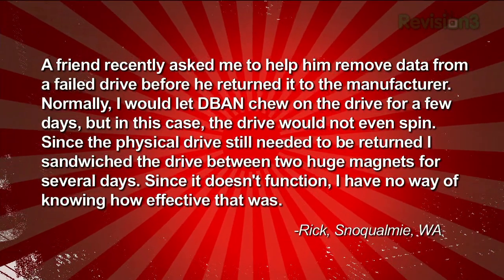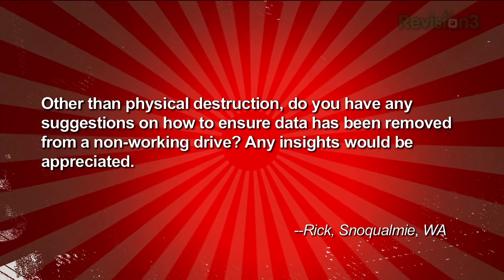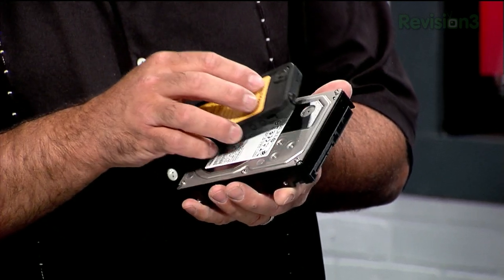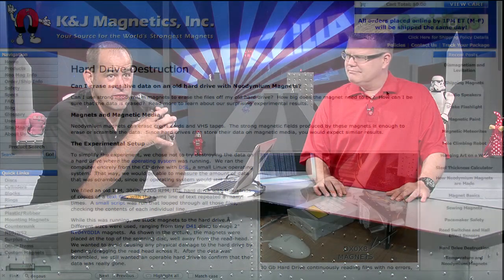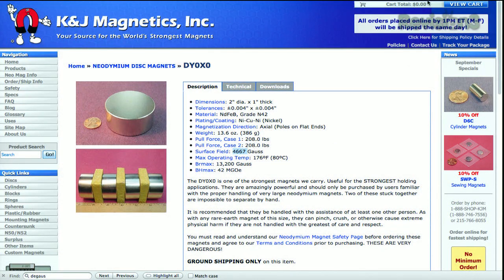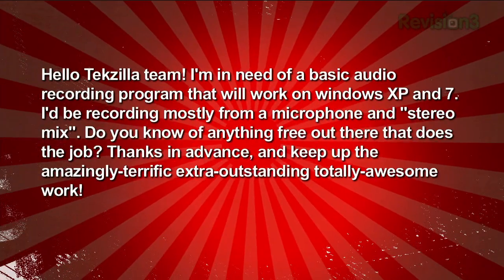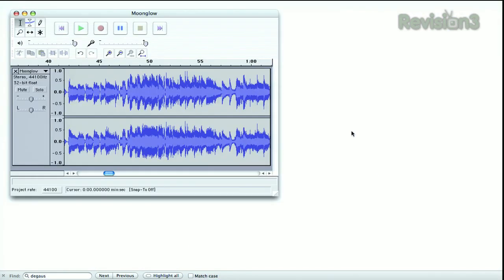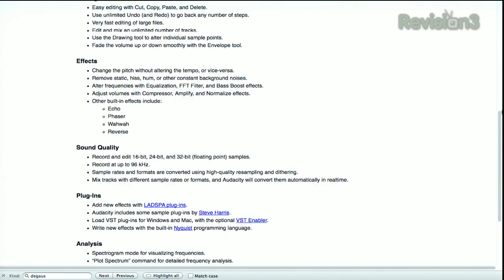Can A Magnet Sandwich Erase a Hard Drive? Plus: Best Free Audio Editing Sofware! - Tekzilla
Rick wants to make sure there's no data left on a dead hard drive... will strapping some powerful magnets erase it? As in DIY degaussing??? The folks at K&J Magnetics aren't so sure, and they sell some pretty serious magnets.

THEN: A look at the best free audio editing software. Ethan is "in need of a basic audio recording program that will work on Windows XP and 7." No worries! Our favorite Free Sound Editor Audacity works on Windows, OS X and Linux and does a great job recording up to 16 tracks of audio!

00:11 Can A Magnet Sandwich Erase a Hard Drive?

03:35 Best Free Audio Editing Software!

Ethan is "in need of a basic audio recording program that will work on Windows XP and 7." No worries! Our favorite Free Sound Editor Audacity works on Windows, OS X and Linux and does a great job recording up to 16 tracks of audio!

More on the full episode includes:
*Big Week For Streaming Movies! Lightsquared Update, Boeing Dreamliner!
*LifeProof Case vs. Patrick, Gravity, Water, Flour and Paste!
*Can A Magnet Sandwich Erase a Hard Drive?
*Best Free Audio Editing Software!
*Make 3D Video with GoPro 3D Hero
*Use Nintendo DS with Secure WiFi
*Hackintosh: How Much Did It Cost?